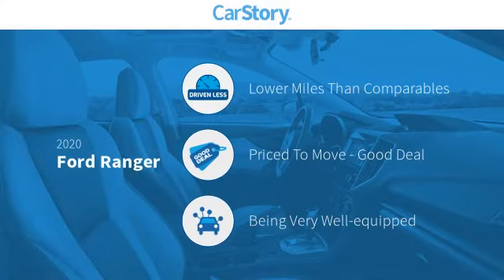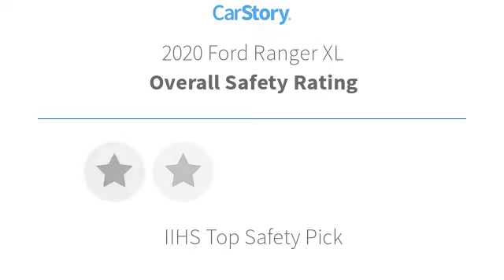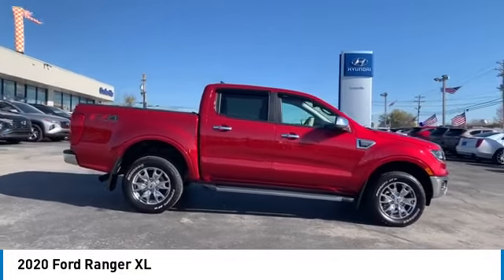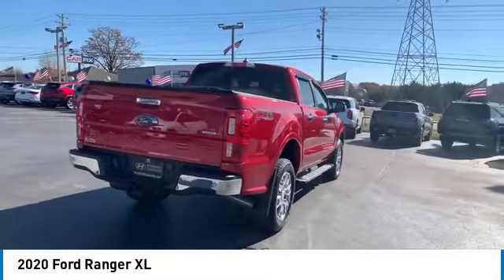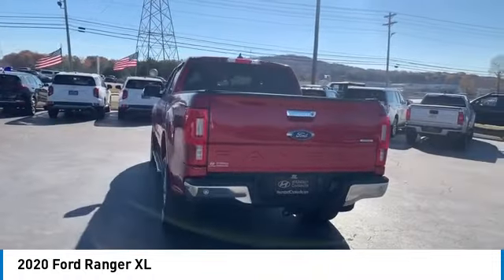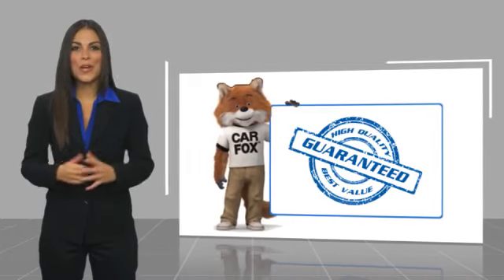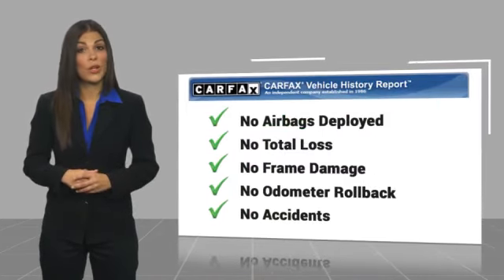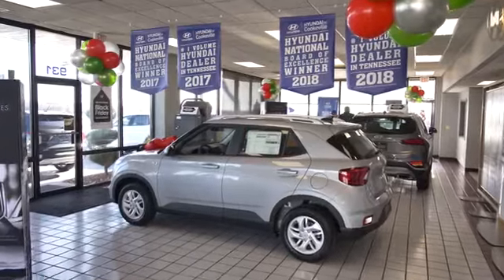2020 Ford Ranger Live TA64622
Recent Arrival! Recent Oil Change, Professionally Detailed, Vehicle has passed our service department's inspection., Backup Camera, Bluetooth, Navigation, Leather Seats, Push Button Start, Our listed price includes financing through Hyundai Motor Finance at standard rates., 4WD.brbrThank you for choosing Hyundai of Cookeville! Where we are creating happy buyers every day!! All of our preowned vehicles have gone through a multi point inspection by our certified trained technicians and have been professionally detailed!! 2020 Ford RangerbrbrPriced below KBB Fair Purchase Price! Clean CARFAX. Odometer is 15312 miles below market average!brbrHere at Hyundai of Cookeville is where you Get the best deals with that hometown feel!!! Please give me a call to set up your test drive.